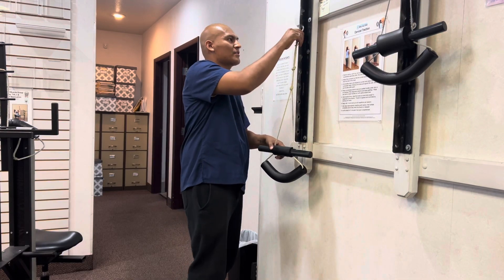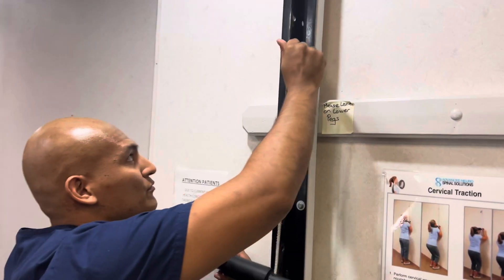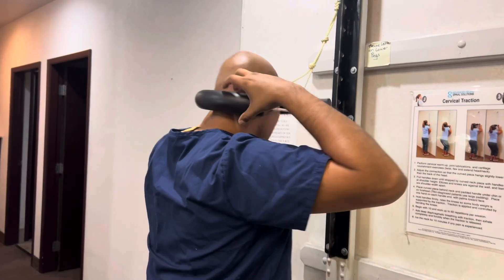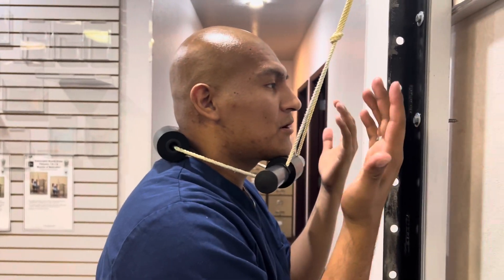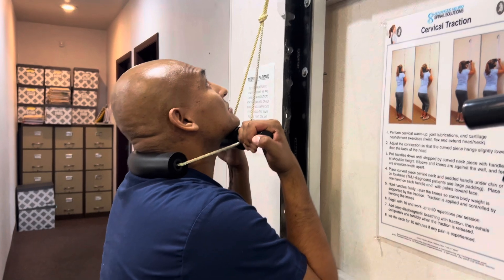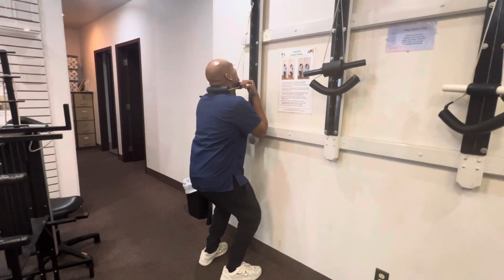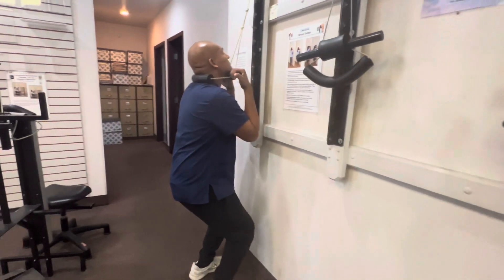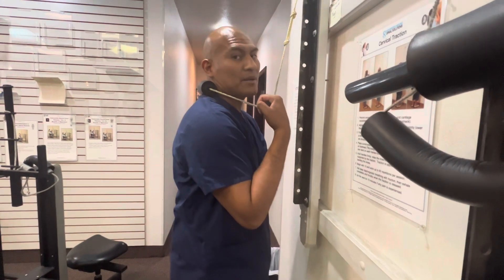Cervical Traction Directions w/ Brian Pettibon System @ The Build a Brain Program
The Build a Brain Program
Dr. Roger Elmer DC, FICSB, FIBFN-FN, DACNB
Functional Neurologist / Chiropractor

General Google Info
AdvancedNeuroSpinalSolutions?mibextid=LQQJ4d